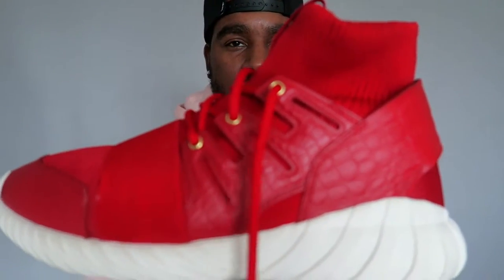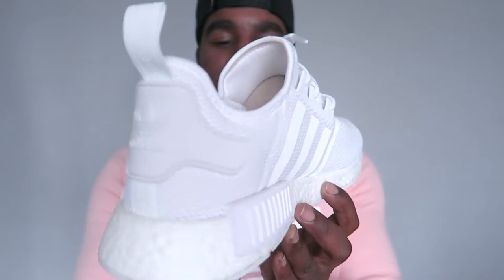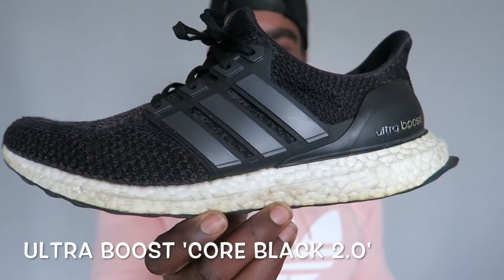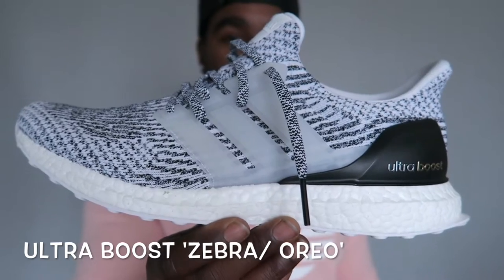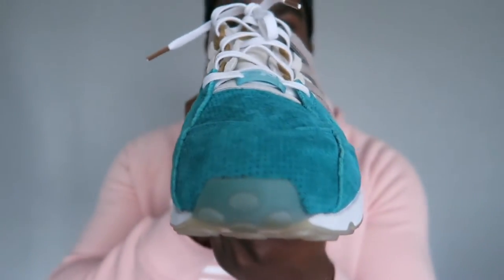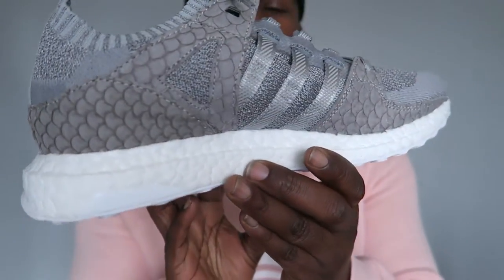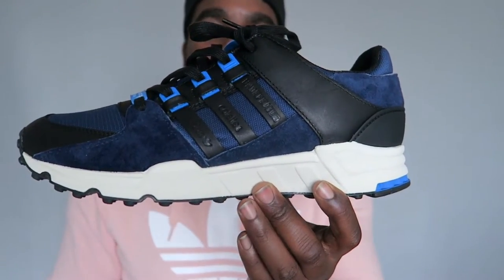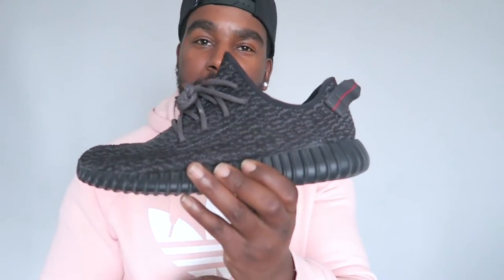My ENTIRE Adidas Sneaker Collection | Ash Bash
I was never a big Adidas guy but Boost changed the game for me. Then I got into the EQT range.. God damn.

I'M WEARING:
Hat - Stussy Cap
Top - Adidas Originals Trefoil Hoodie 'Vapour Pink'
Bottom - Adidas Joggers